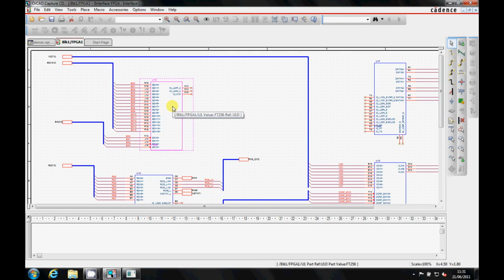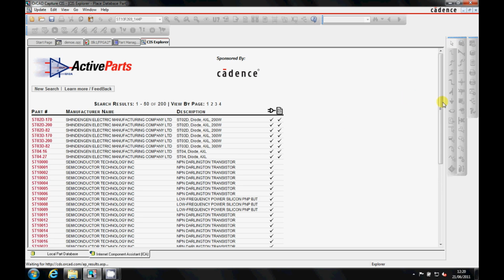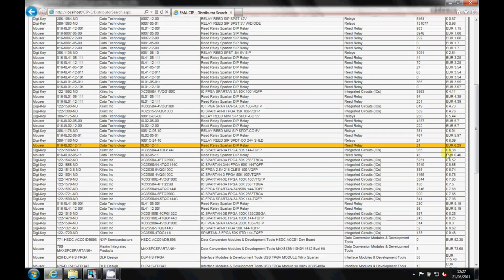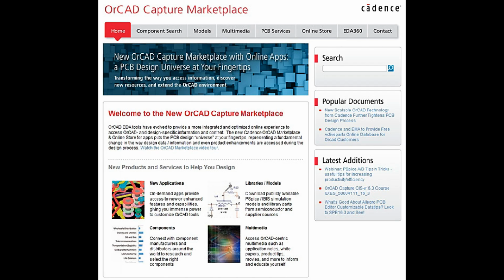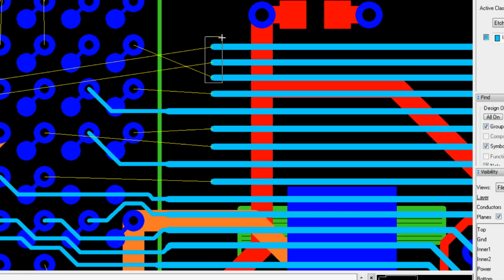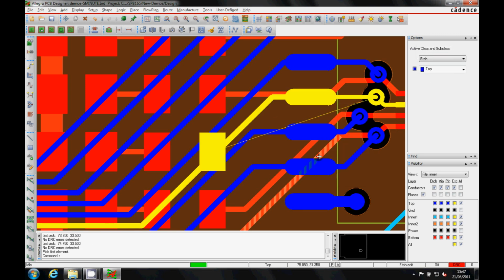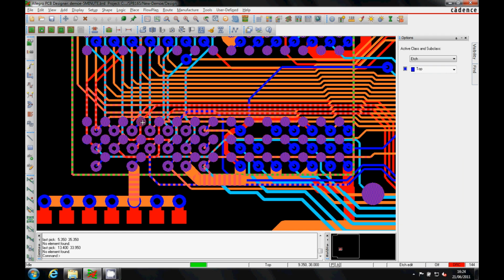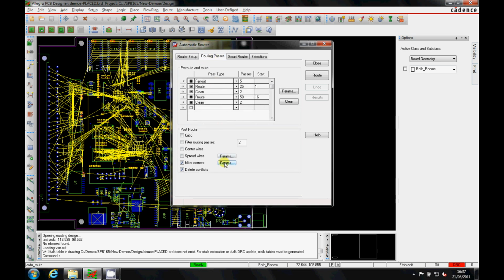OrCAD 8 Min Demo - Cadence and OrCAD PCB Suites & Options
Available to view in High Definition.
3:20 OrCAD Capture Market place
1:02 Net Groups
2:25 Intelligent PDF - Capture or Capture CIS
0:49 AutoWire
0:33 3D Footprint Viewer
2:20 Coloured Components / nets
0:08 Cross-probing and cross-placing PCB Editor
1:13 Component Information Management system
2:48 Assembly variations on a fabricated PCB BOM Variants Manager
1:35 ActiveParts.com over 2,000,000 schematic parts ready to place CIS only
1:54 Part search DIGIKEY, FARNELL, FUTURE, NEWARK, MOUSER, ARROW not ADA
7:12 SIGNAL INTEGRITY
7:02 AUTOROUTER
3:11 PSPICE SIMULATION
6:16 Working Layer
6:37 Constraint Manager adherence feedback (Red, Green, Yellow )
4:18 Group Route finish
3:37 Dynamic Shapes
4:01 Snake Routing
5:01 Push-n-Shove interactive editing
3:27 Through Board Transparency
4:18 Multi-line routing
3:52 Flip Board
6:07 Native 3D viewer
7:27 Gerber 274X, 274D artwork output Mentor® ODB++ and universal viewer
5:18 Associative Dimensioning
5:51 Placement replication, template based reuse
4:26 Differential Pairs rules and routing
4:07 Constraint Regions, region based rules (Rigid-Flex; BGA regions)
4:43 Interactive Delay Tuning
5:35 Via array / Shielding

Please refer to the product matrix to determine which products are available in each suite level. For an up to date product matrix please ask your account manager at Parallel Systems. A detailed 8 minute video demo of the Cadence OrCAD PCB Suites and Options. In 2010 Cadence committed to spend 32% of sales on R&D, the results are incredible see for yourself.